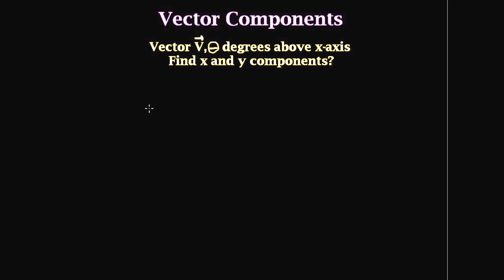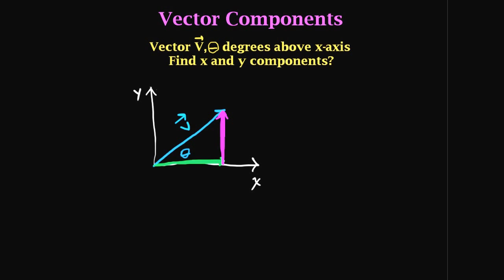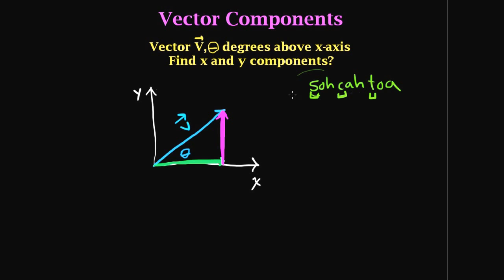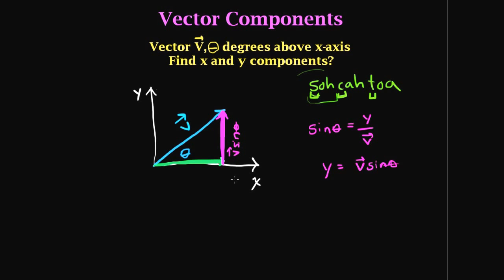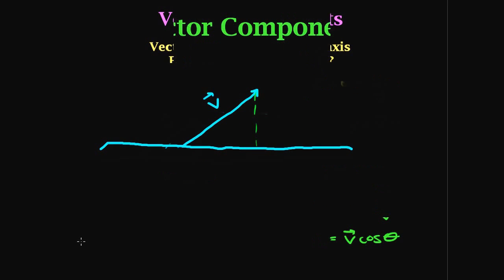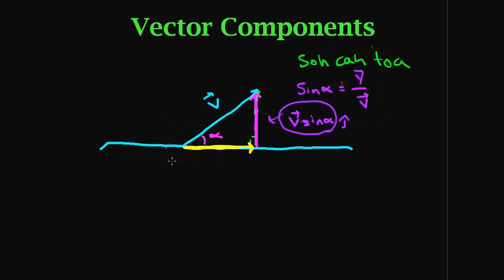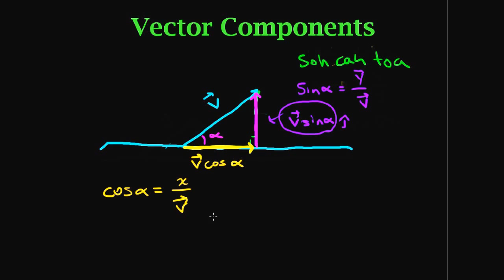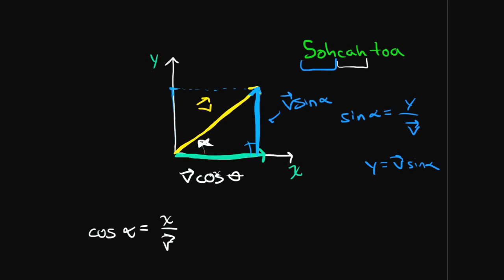Vector Components Physics Basic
This is a very basic video on breaking a vector into their x an y components.  Its basically like finding the sides of a triangle.  Future videos will focus on properties of these vectors and soon we will use vectors to solve physics problem in more than one dimension.  If you are uncomfortable with trigonometry it is suggested that you take some time reviewing those concepts as there is no escaping trig in physics.